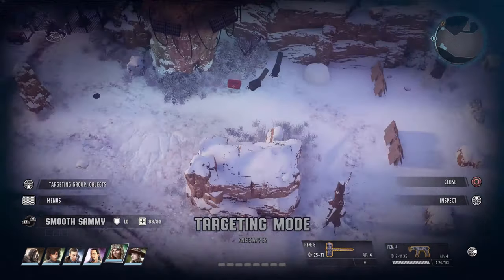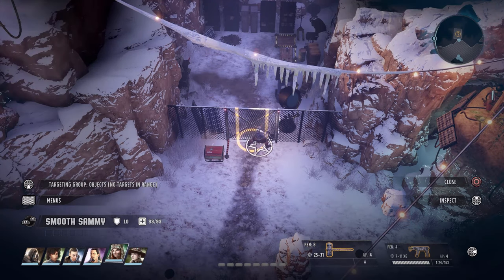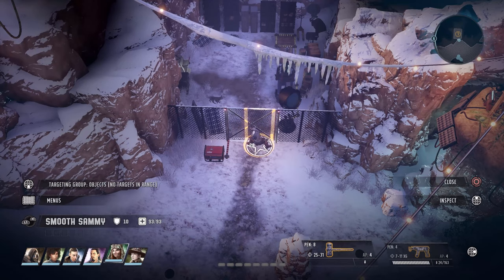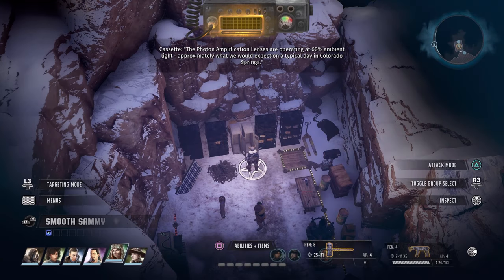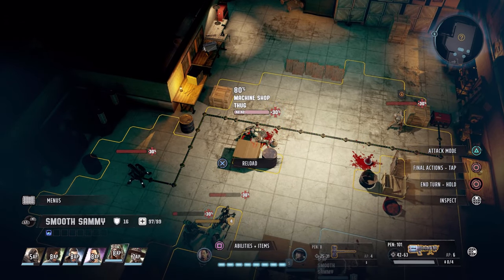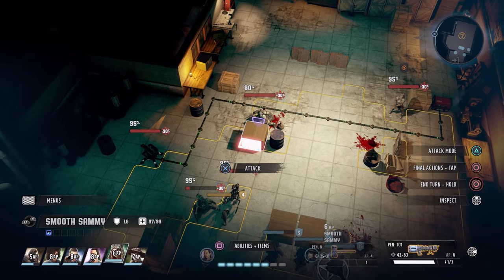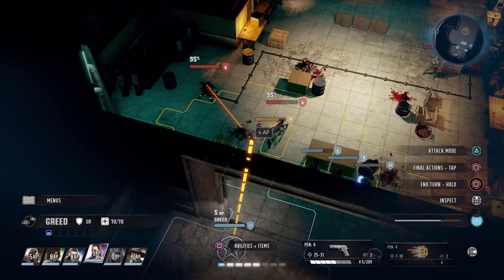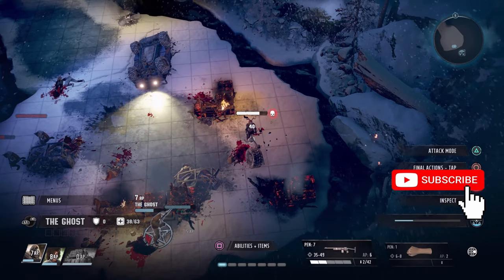Wasteland 3 How to Earn Cold Reception Trophy Achievement Guide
Hello and welcome to Lord Fenton Gaming Plays Wasteland 3. I am your host Lord Fenton. In today's Wasteland 3 trophy guide or Wasteland 3 Achievement guide video I will show you all how to earn Cold Reception trophy or Cold Reception achievement depending on what system you play this game on. In this Wasteland 3 guide the Cold Reception Trophy or Cold Reception achievement is when you shattered a frozen enemy. I will show everyone this. In fact I will even show you all how to get the Frozen Ferret Launcher and where to get the Frozen Ferret at. It is at the Garden of the Gods. So let's go ahead use the Frozen Ferret Launcher and blast a foe with it so they shatter upon impact.

Note: I will show the Frozen Ferret Launcher Location and finally using it to shattered a frozen enemy with it. Here are the timestamps on how to get this item first in the Garden of the Gods.

Mechanics 2 or bust down the door - 0:26
Loot this locker for the Frozen Ferret Launcher and requires 1 pick locks - 0:44
Use the Frozen Ferret Launcher on a foe and most of the time it will one shot foes and freeze them thus earning the trophy/achievement - 1:02
Cold Reception Trophy Achievement earned - 1:10

You can use this science weapon or if you have a freeze mod put it in a weapon too works.